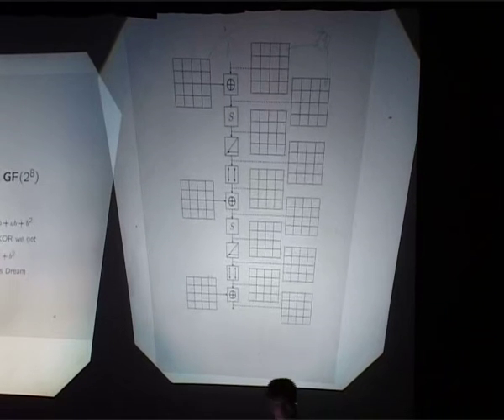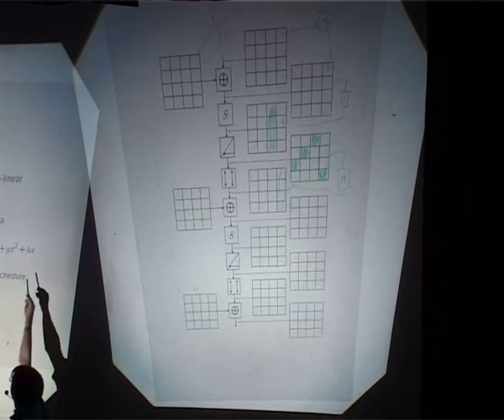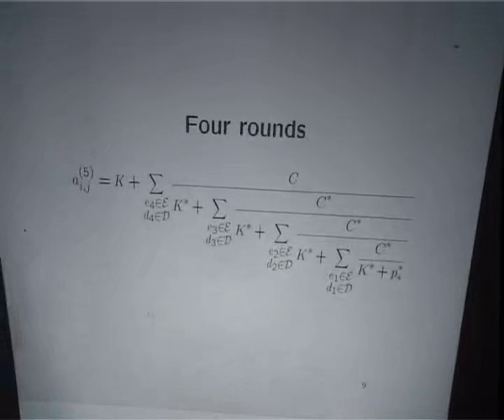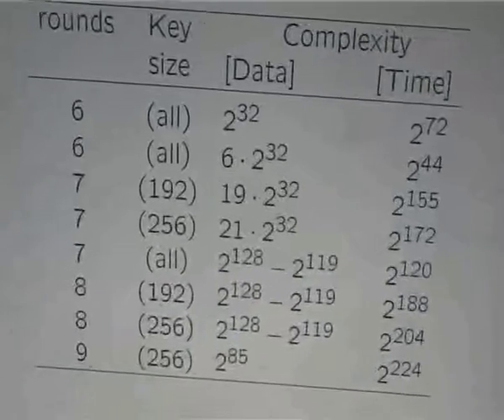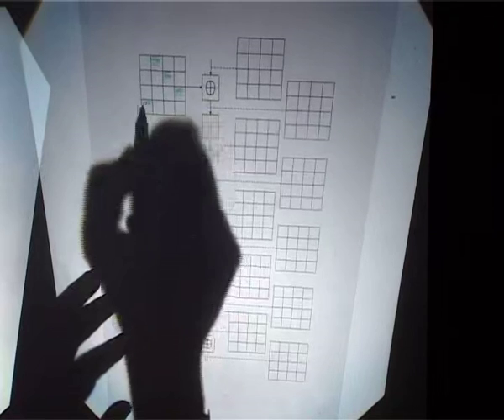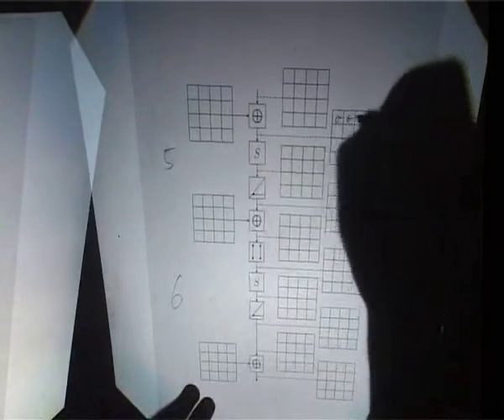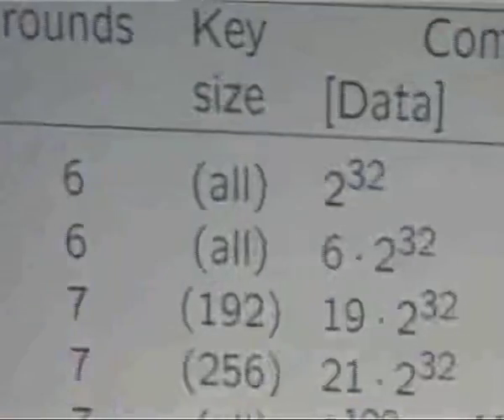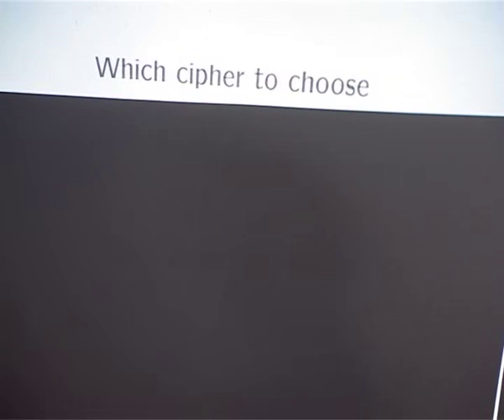cryptoanalis of rijndael 48